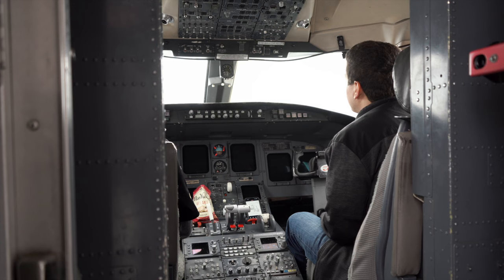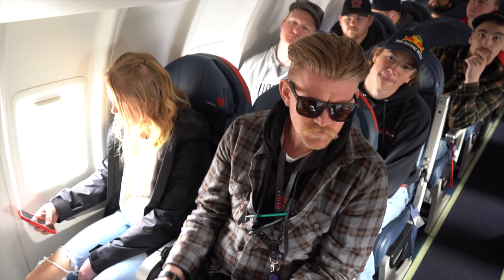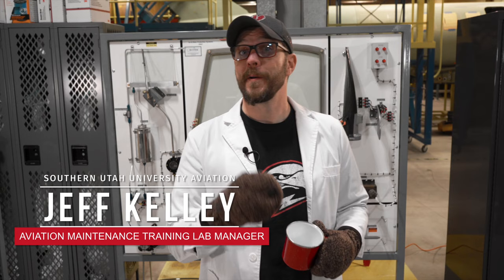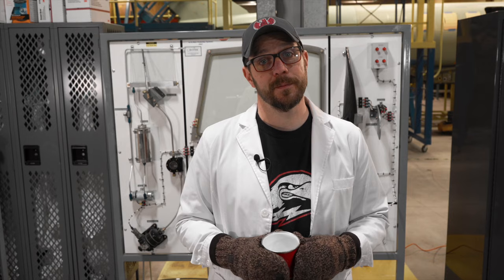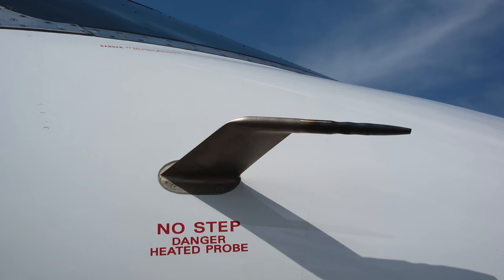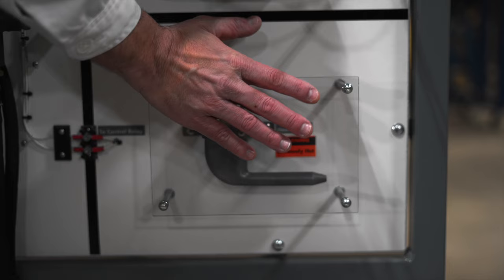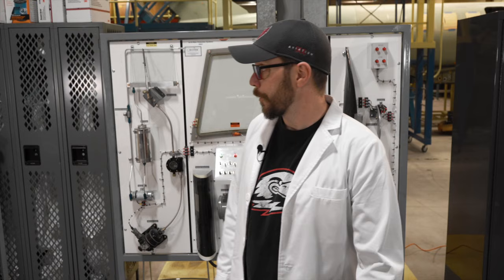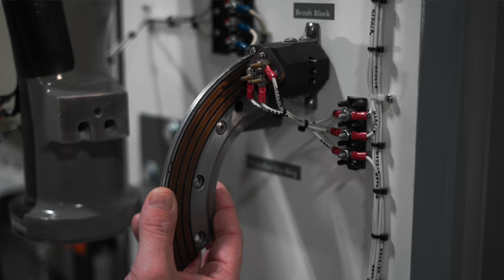Aircraft Maintenance School : Ice and Rain Systems with Jeff Kelley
Aircraft require anti-icing systems so as to safely fly. ✈️ In this video, Jeff Kelley the Aircraft Maintenance Guy will talk about the different de-icing systems, using a demonstrator and our CRJ.

00:00 Sitcom CRJ scene
01:09 Jeff Kelley the AMT Guy
02:07 Wind Shield De-Icing Systems
02:29 Alcohol Pump
03:03 Windshield Wipers
03:24 Windshield Heat
03:48 Air Data Probe Heat
04:11 Do Not Touch Air Data Probes when Heated
04:29 Pneumatic De-Icing Systems
05:17 Propellers De-Icing
05:52 How does that work if the Propellers Spin?
06:18 in Summary
06:45 WIND SHIELD WIPERS WORKING
07:02 End screen